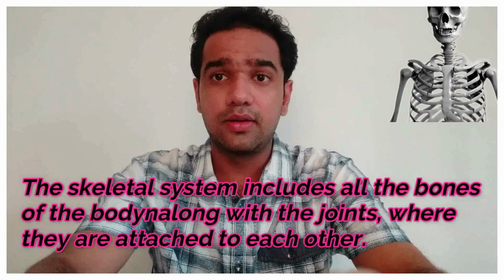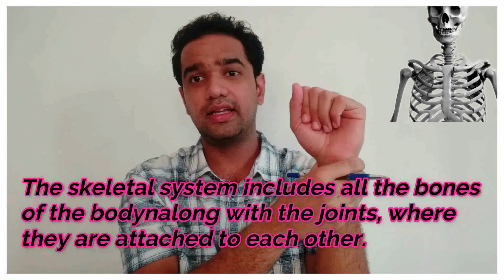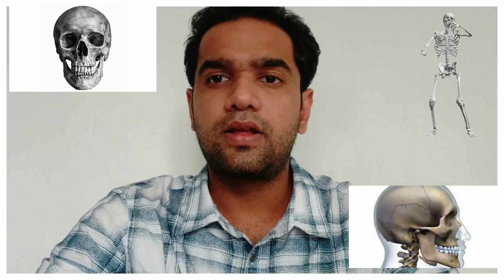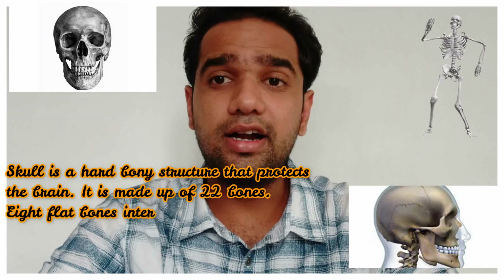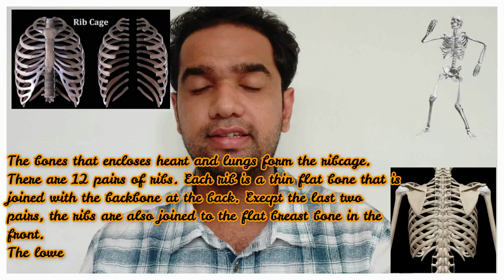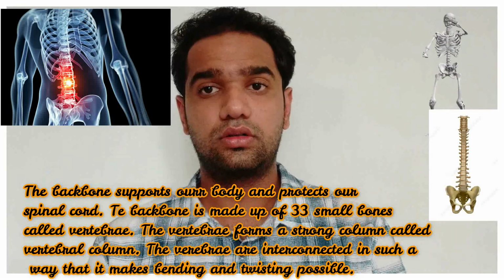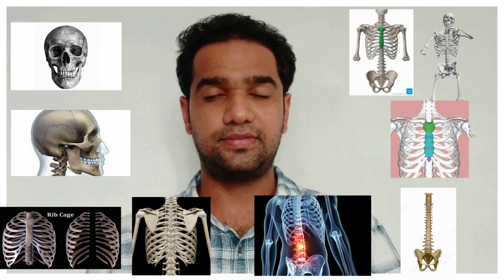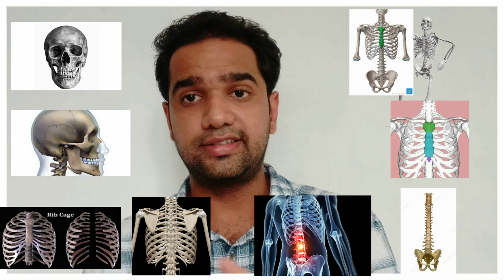Chapter -3 Skeletal and Muscular System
The Skeleton
Parts of the Skeleton